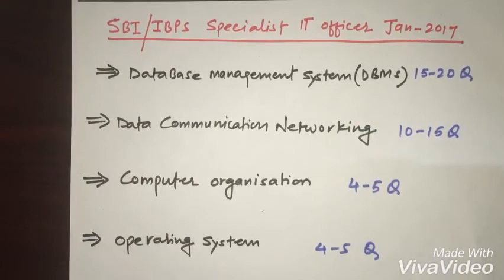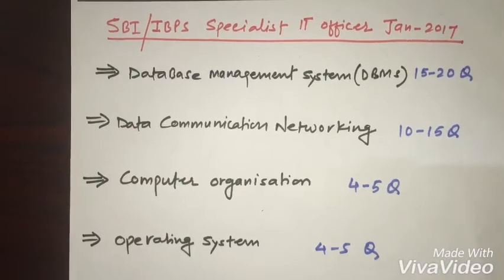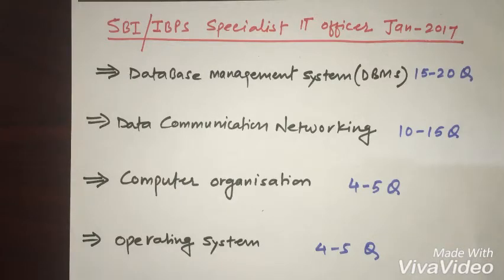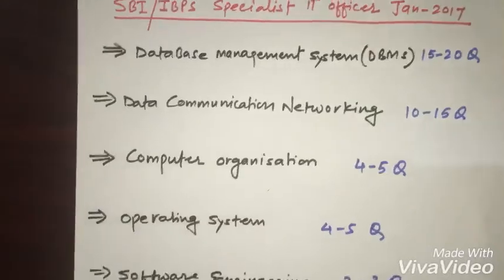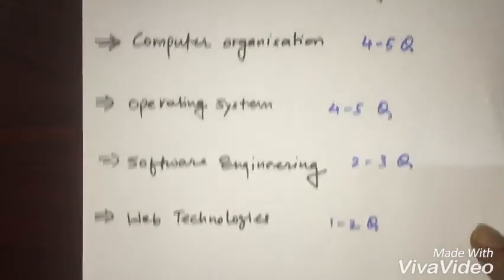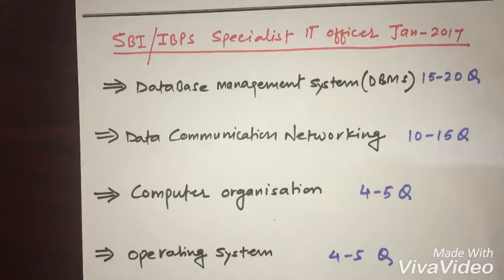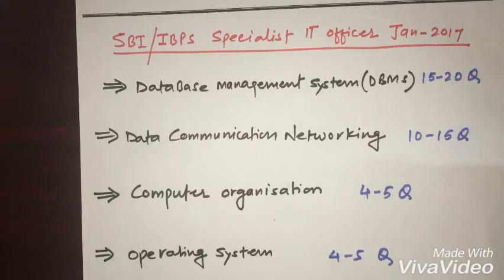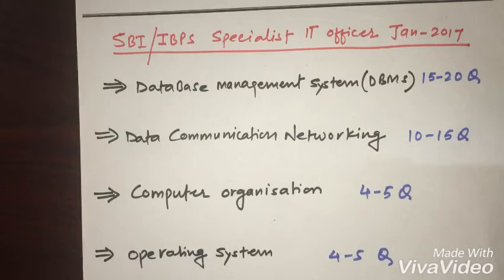SBI/IBPS IT Officer : Topic Wise Marks Distribution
As per SBI/IBPS IT officer 2017 syllabus